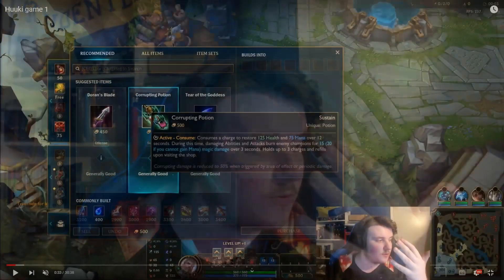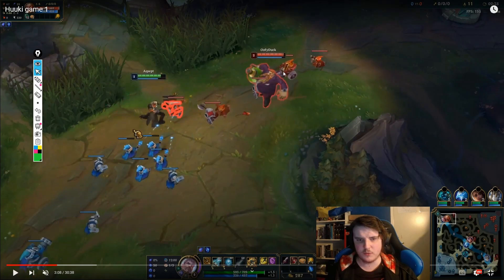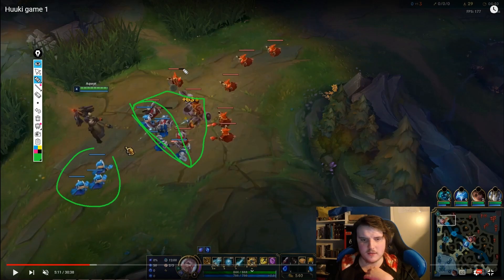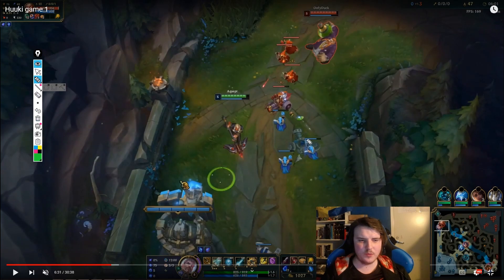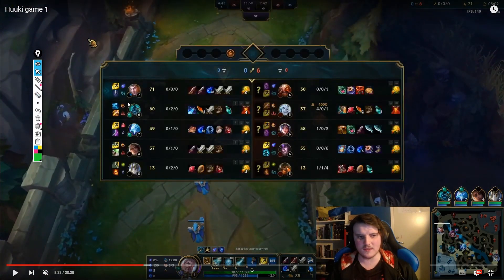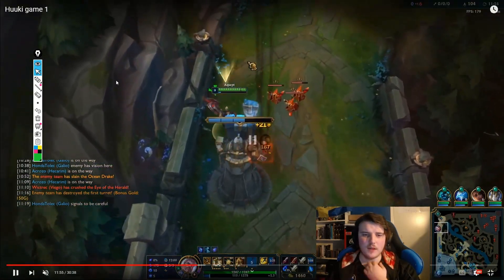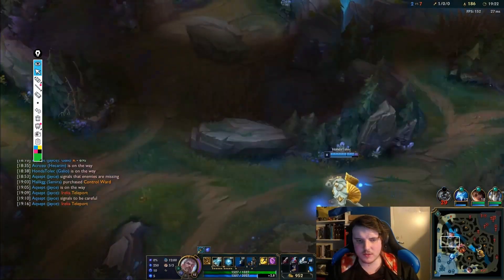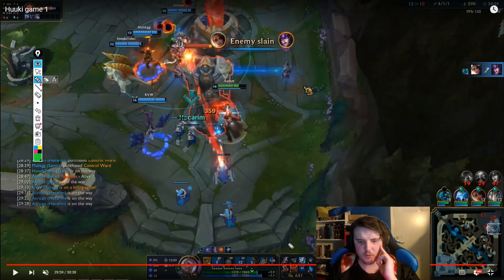How to ACTUALLY wave manage in LOL - Coach reviews himself PART TWO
Today I'll be looking at another competetive game played by myself from Spring 2021! This is a Jayce game where I heavily go through how to manage your waves and how to understand wave management

If you want more videos where I review my own gameplay then check this video out:

If you want the name of other songs then ask, I use different stuff in every video pretty much